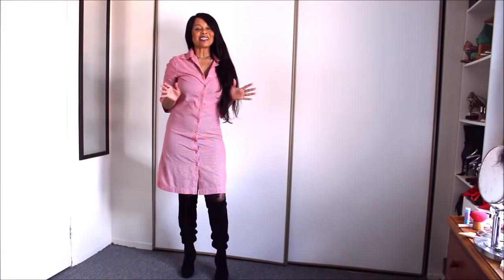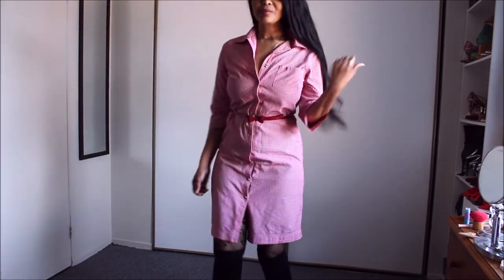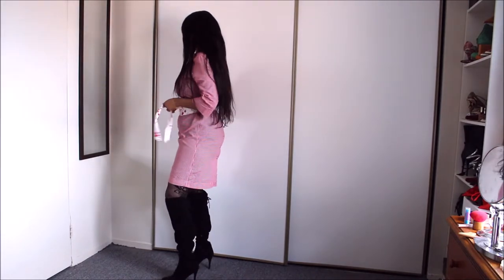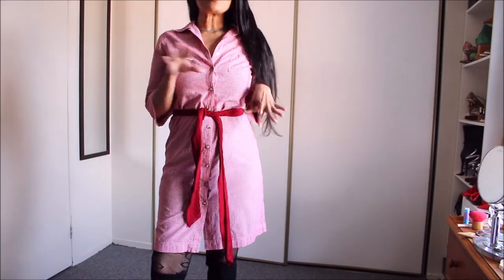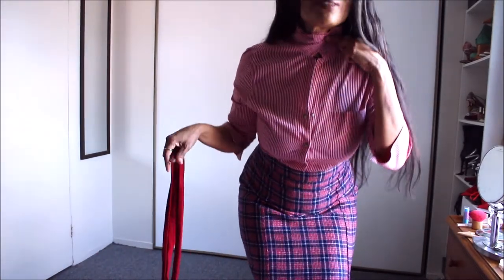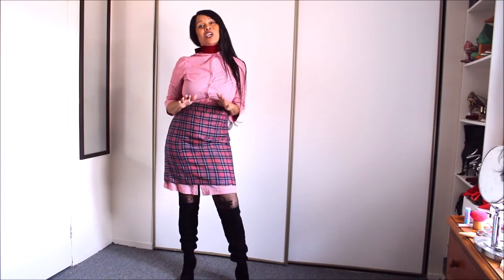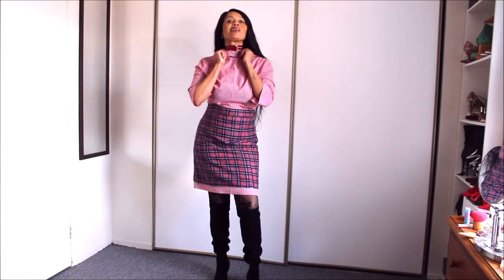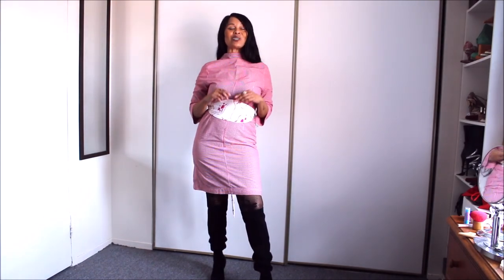HOW TO STYLE YOUR TIGHT SHIRT DRESSES WITH CLOSET KNICKKNACKS (#2) - Work-Wear | Sustainably Stylish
Styling shirt dresses! THE BEST tips to make them look unique and elevated!

Click THUMBS UP if you have learned something or enjoyed the video and leave a comment to let me know.